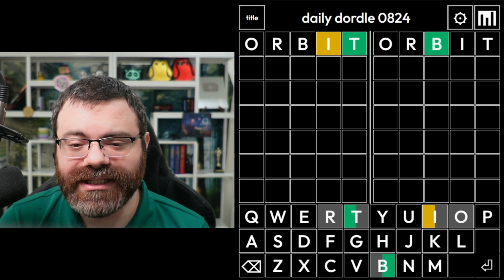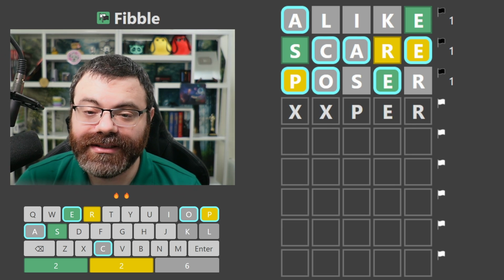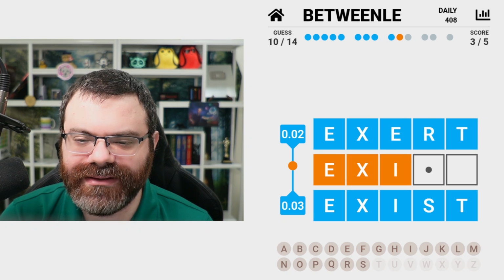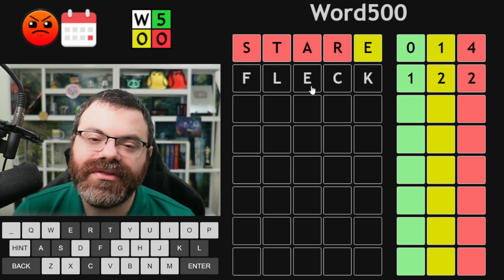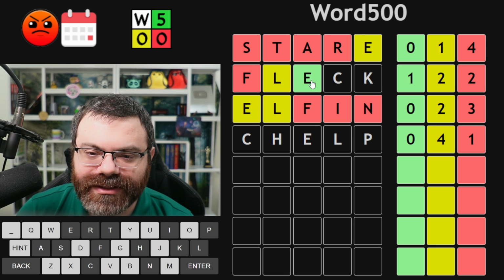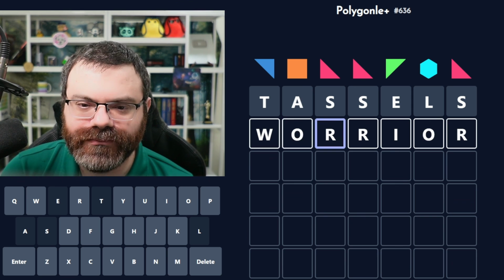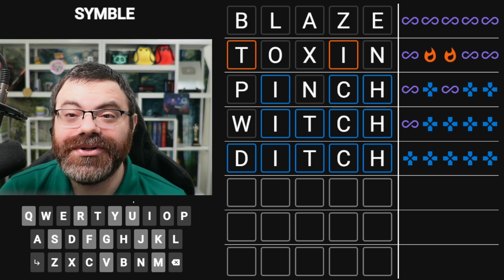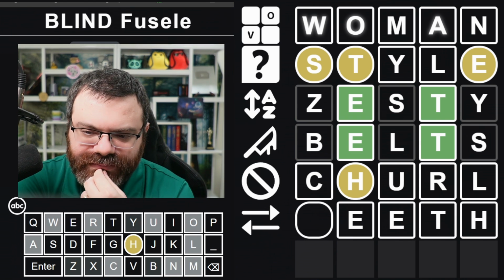New Game! Orbits and other Wordle-like games! - April 27, 2024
00:00 Dordle
01:02 Fibble
04:12 Betweenle
06:28 Orbits
08:07 Word500
13:20 Polygonle Standard
15:57 Polygonle Mini
16:18 Symble
17:52 Blind Fusele

All members get early access to my Wordle, New York Times, and Daily Games videos!